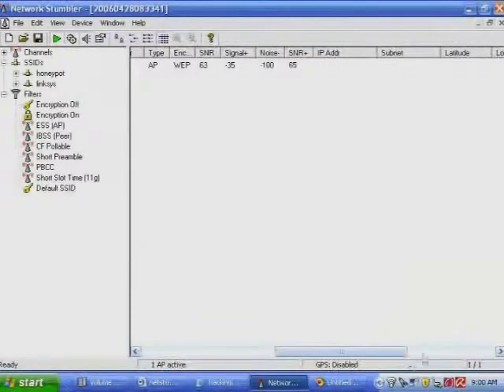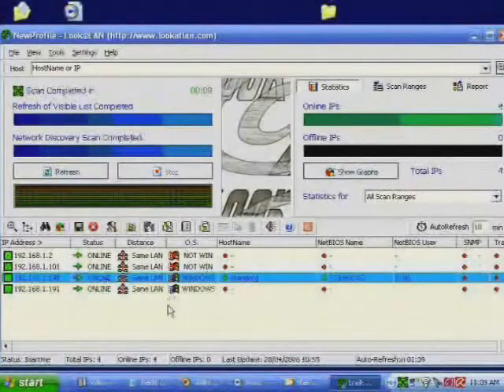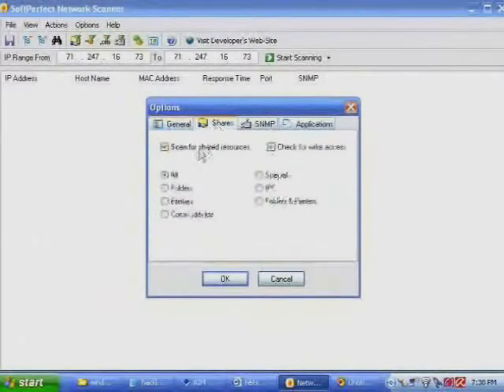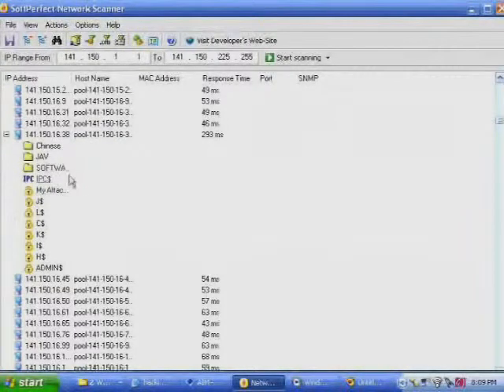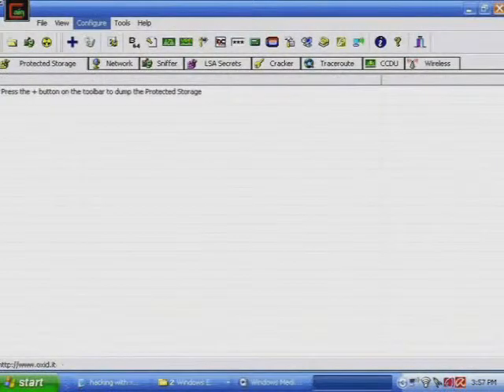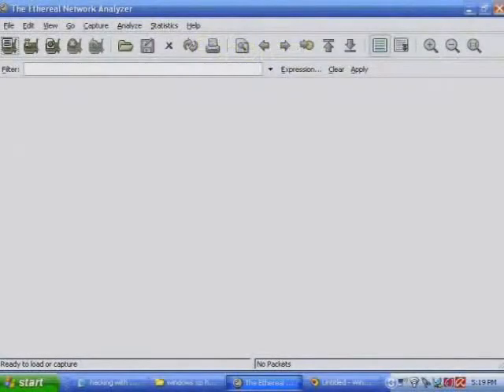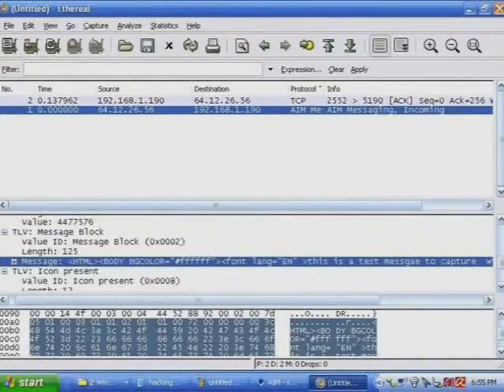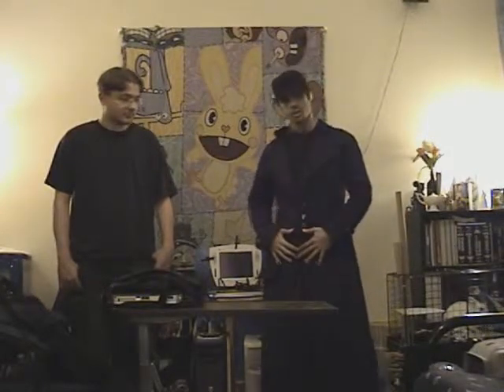Bastard Sons of Dialup (BSoD) Episode 1.1 Part 1 of 5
# Dressing Leet
# Hacking with Windows XP
# Intro to Phone Phreaking
# How to Submit Your Own Segments

Holy shit, the first episode of BSoD! Actually the first episode prerelease was leaked. This is the final version. Yeah, there are lots of mistakes, but piss off, its still some good shit.

We cover some ground on the type of show BSoD will be. Open Source, packed full of tips and informations, and no noob bashing flame'tards. Episode 1 brings us some applications for Network hacking under XP, Intro to Phone Phreaking, how to dress leet, or in other words, how to have a fun day in the field doing good ol' techno-terror without getting mugged, and how to set up and record segments for BSoD!